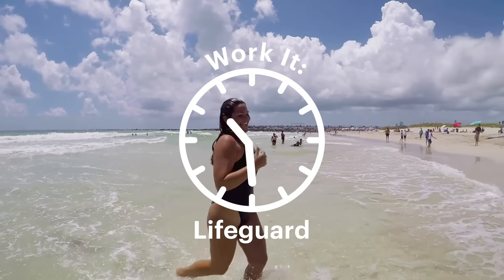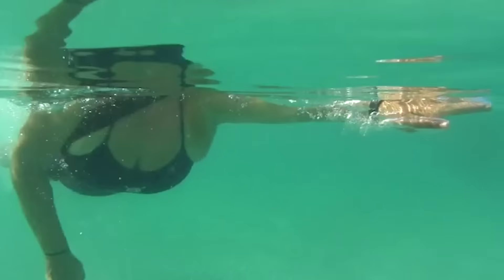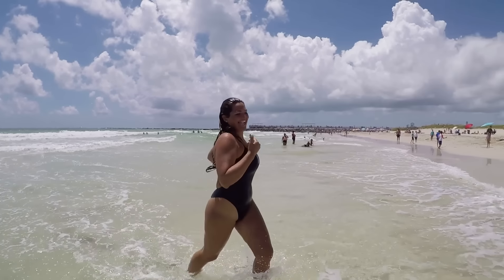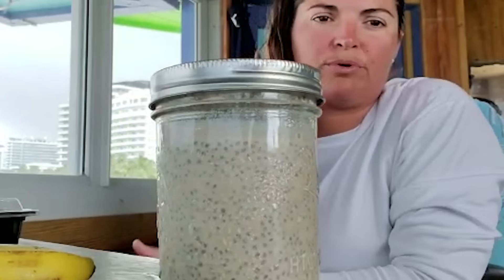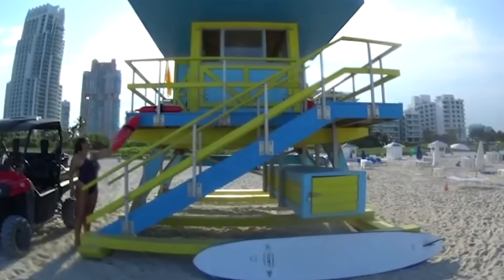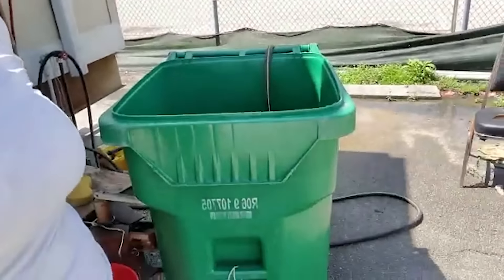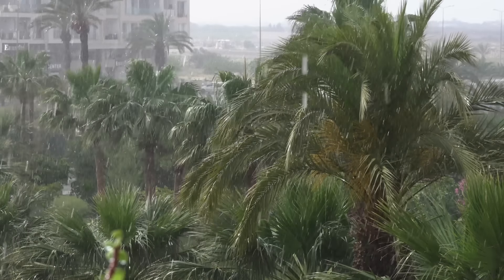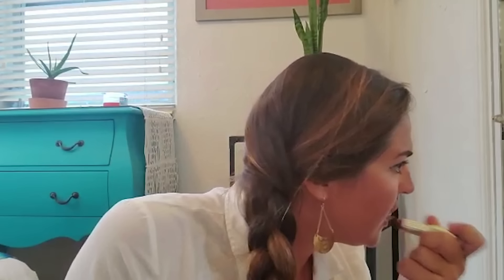A Lifeguard's Entire Routine, from Waking Up to the Beach | Allure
Brittany Austin, a Miami Beach Ocean Rescue Lifeguard shares her entire daily routine—including all the measures she takes to protect skin and hair from the elements while on-duty. From waking up to a thermos full of water to buy more sleep time and setting up in the watchtower for the day, to protecting her skin and eyes from the sun and taking a DIY ice bath to cool down, Brittany how busy and fulfilling days on the job can be.

Additional footage provided by City of Miami Beach.